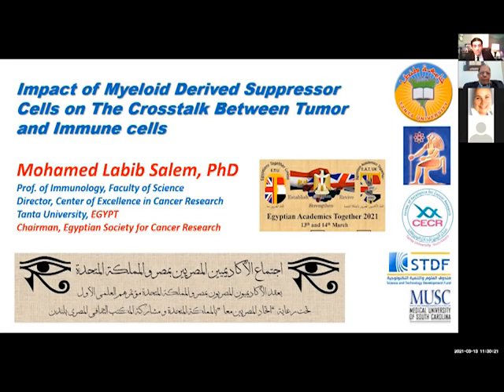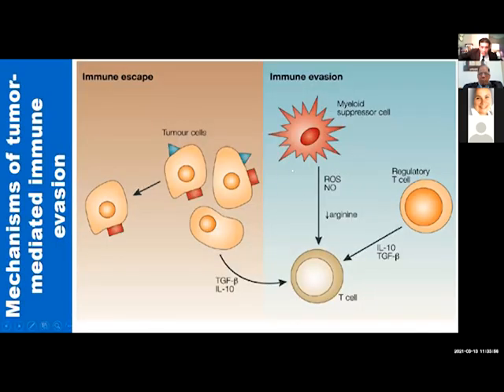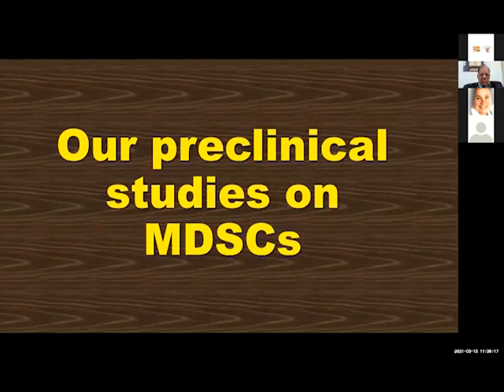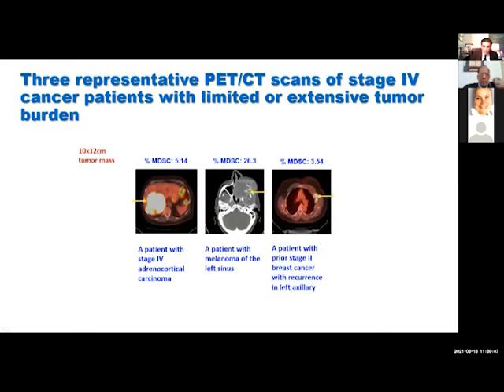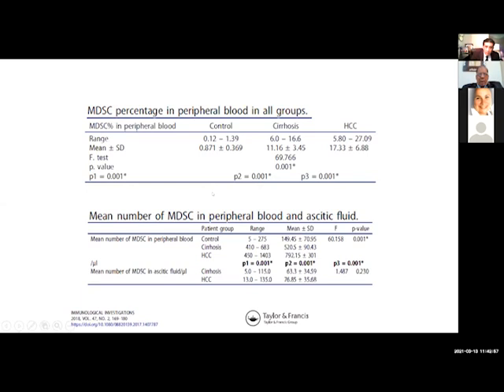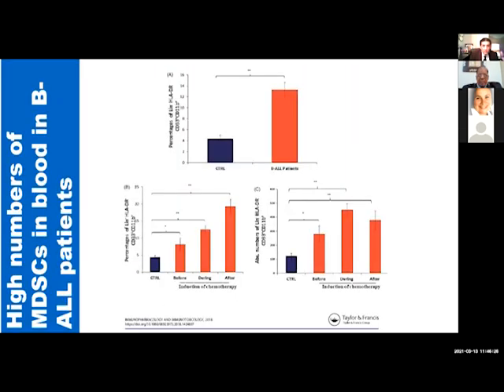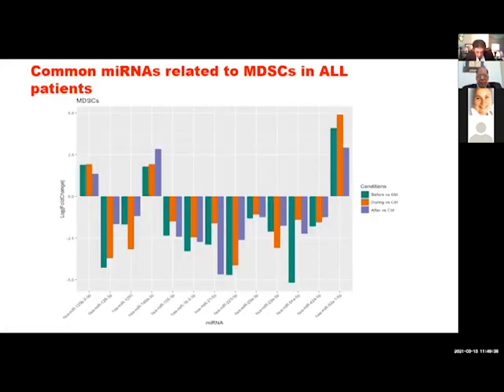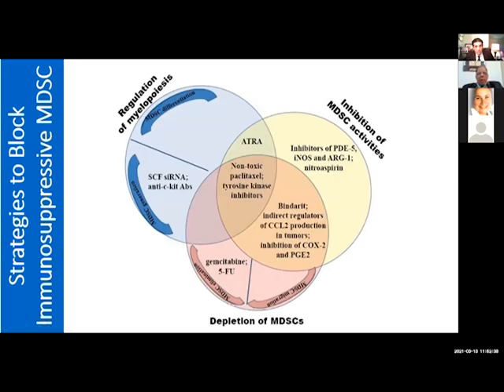ETU-EAT Conferance - Impact of Myeloid Derived Suppressor Cells on Tumor and Immune Cells